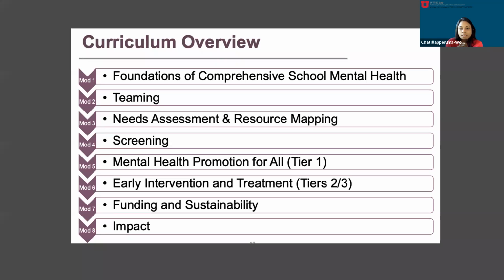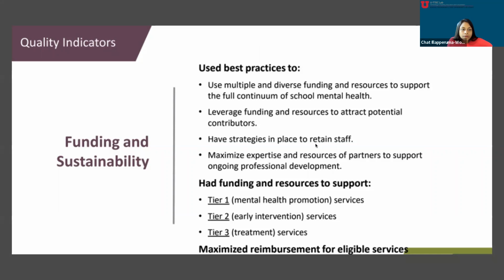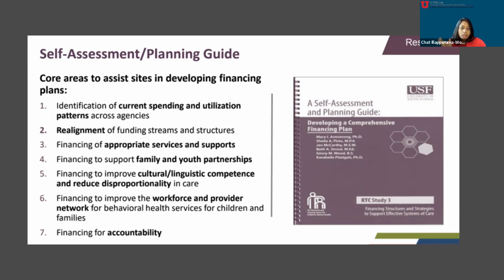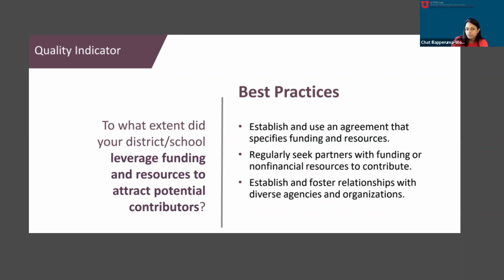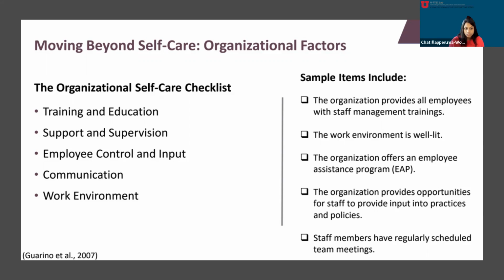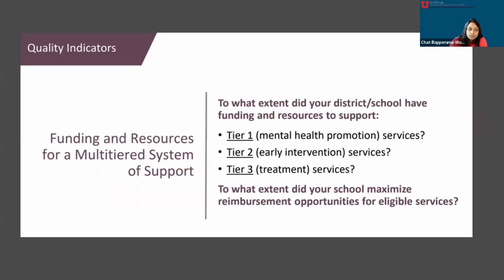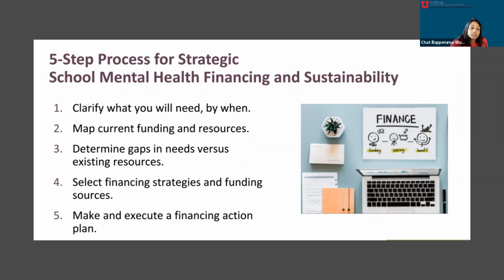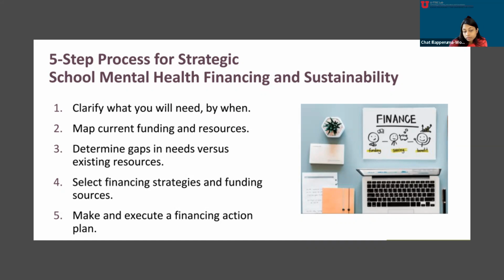USMHC 8-Part Webinar Series: Part 7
Part 7 - Funding & Sustainability